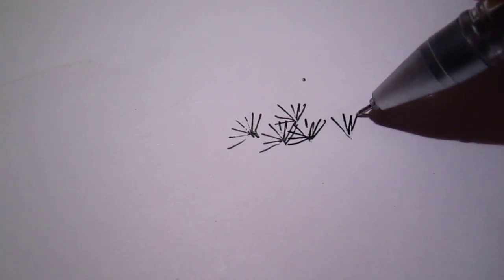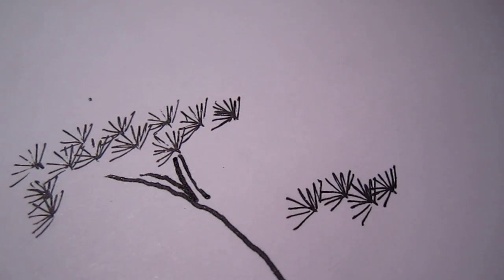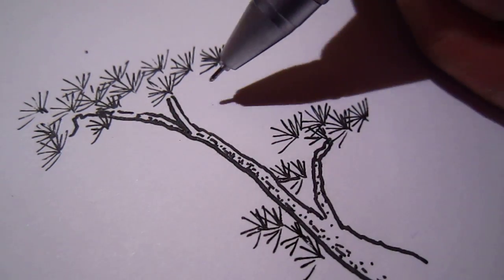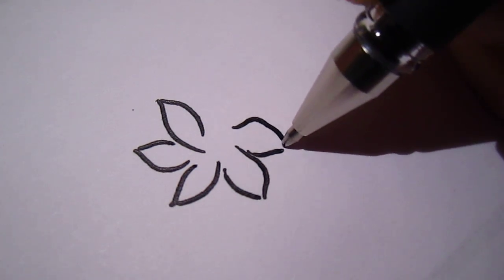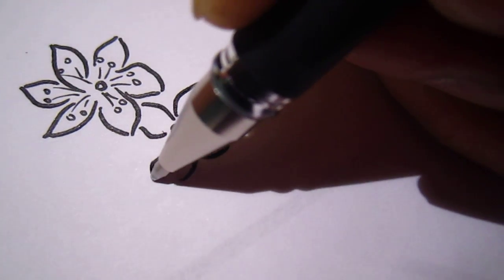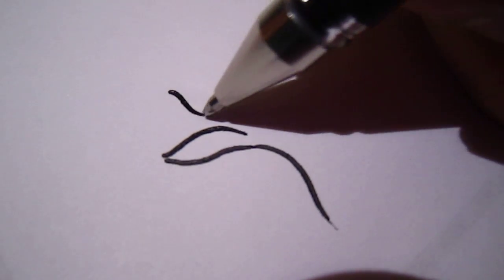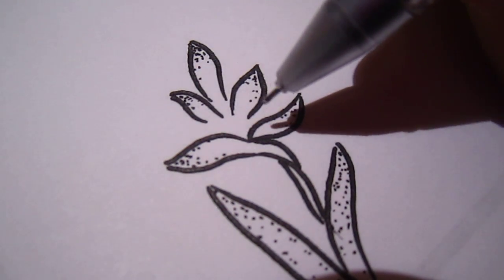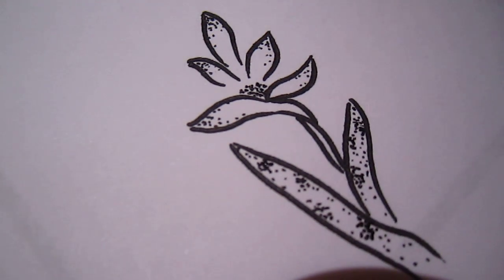Drawing close up